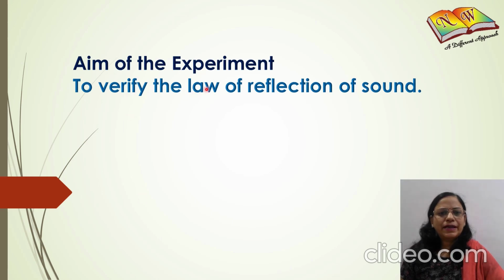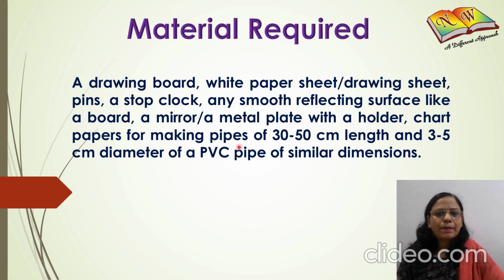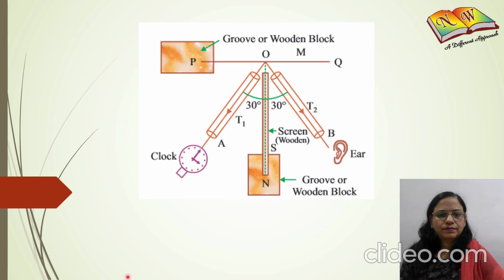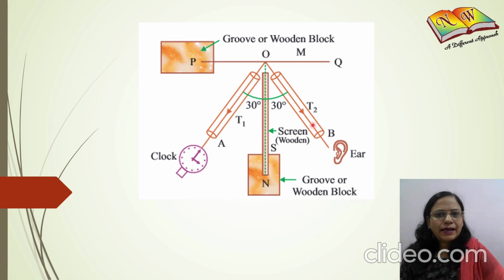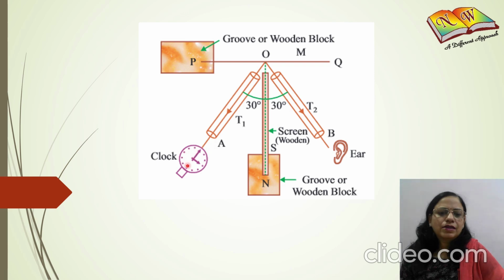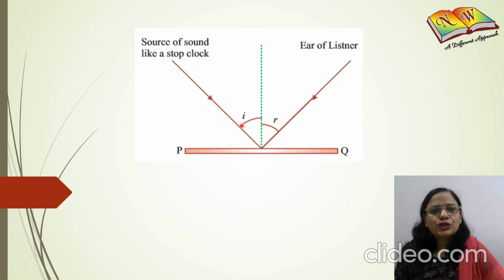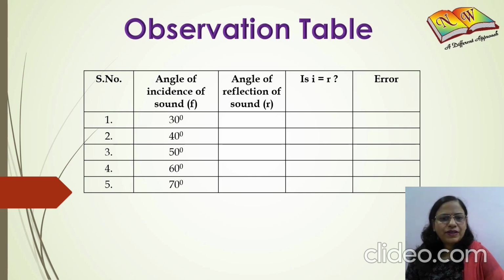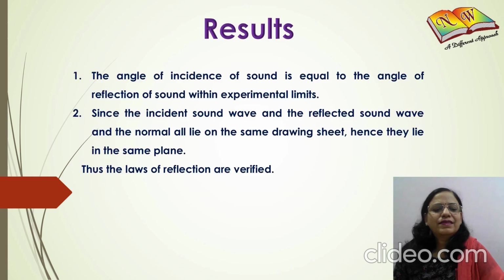Class 9th/Science experiment/New Way Publication